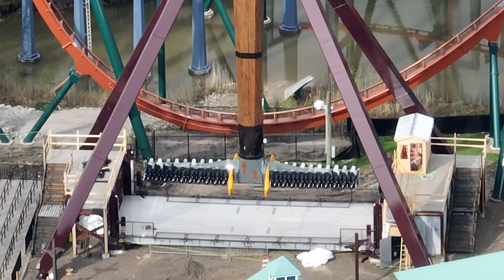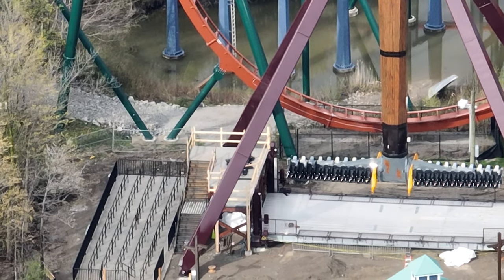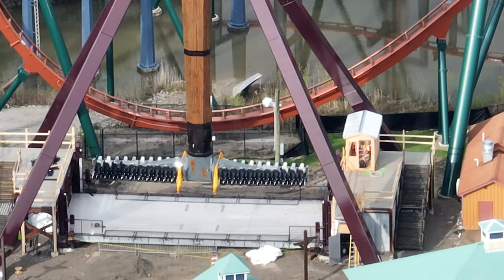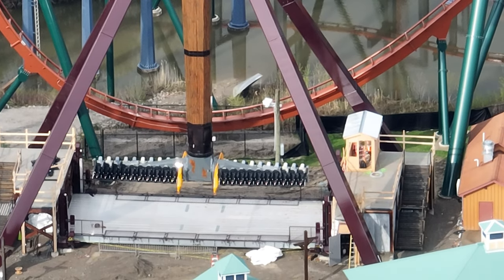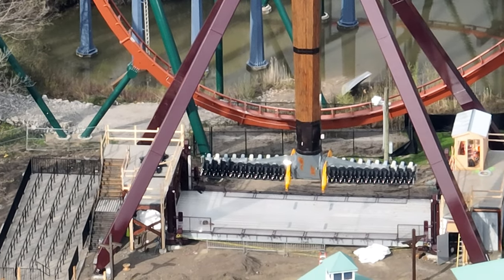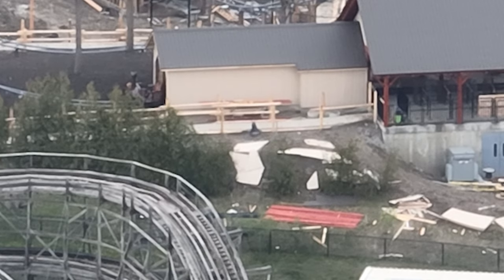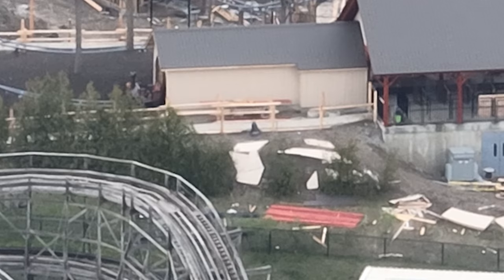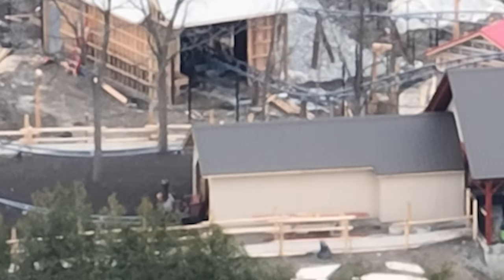Snoopys Racing Railway Begins Testing